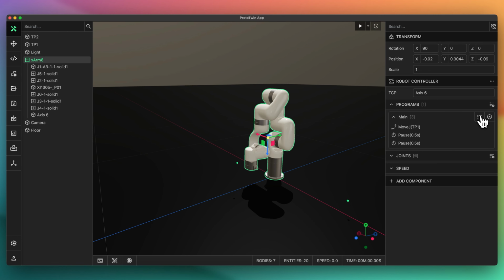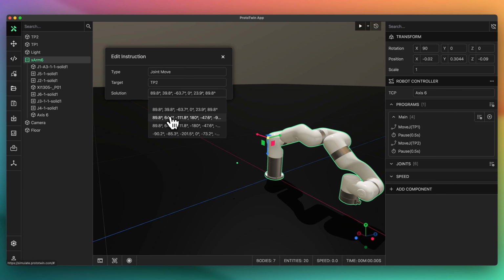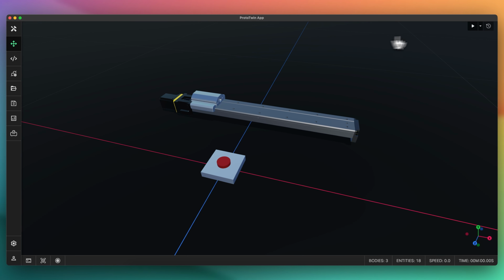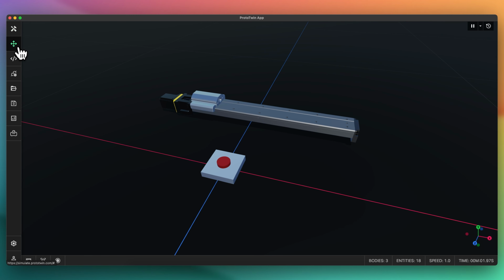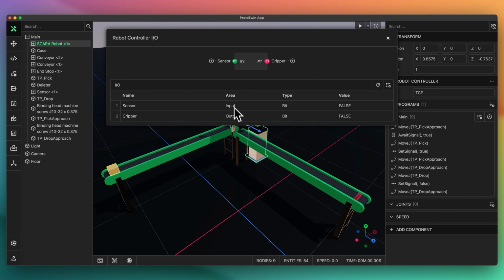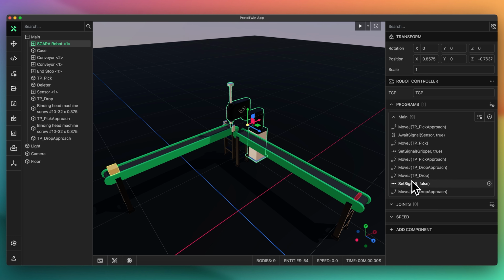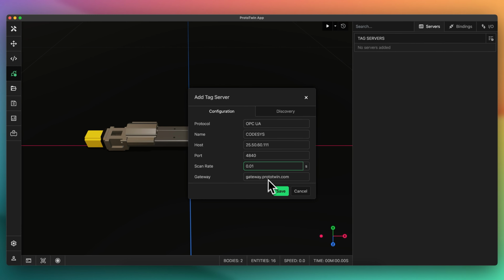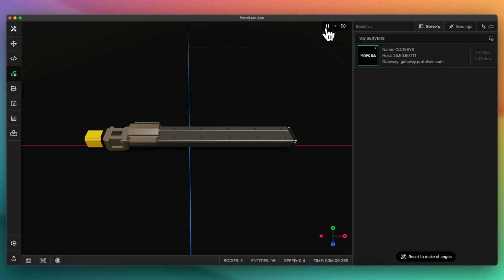Introducing ProtoTwin Simulate v0.22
ProtoTwin Simulate v0.22 adds to the expanding capabilities of the software. This video details the major features introduced in this version.

Notable new features include:

1. The ability to select between different robot solutions when configuring joint move instructions.
2. Significantly improved robot solver performance and precision.
3. The ability to easily create direct connections between different component IO.
4. The launch of ProtoTwin Cloud Gateway, empowering digital shadows and allowing you to visualize the state of a machine in real-time from anywhere in the world where you have access to a web browser.